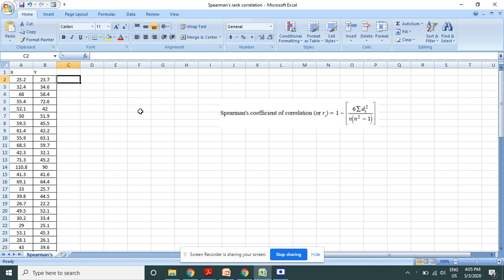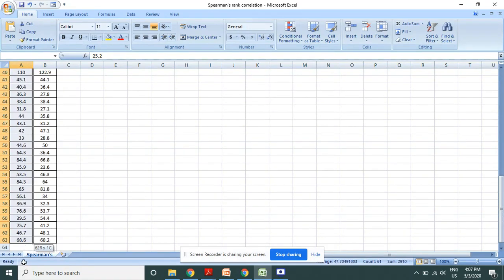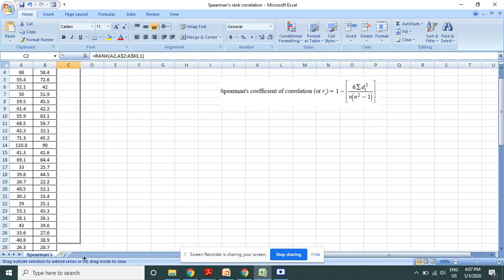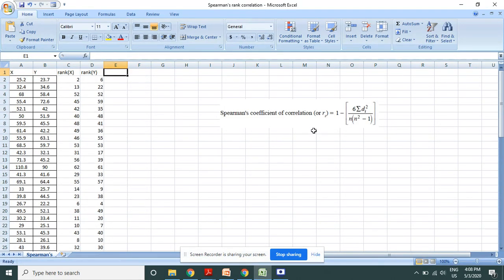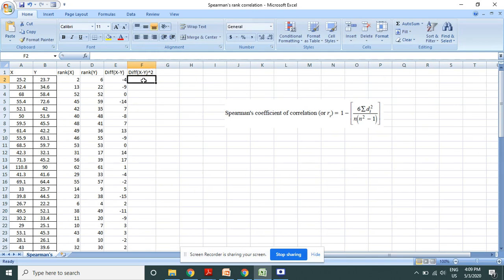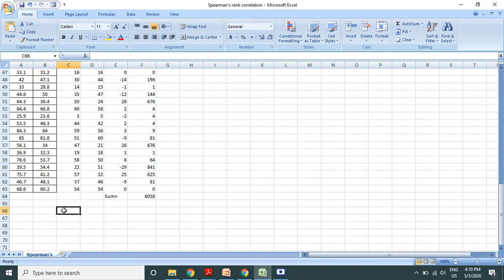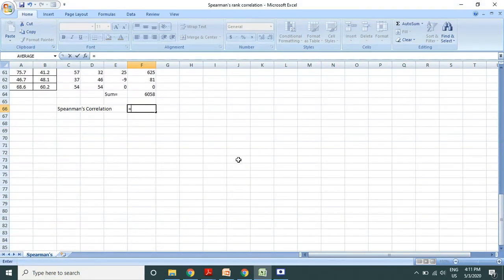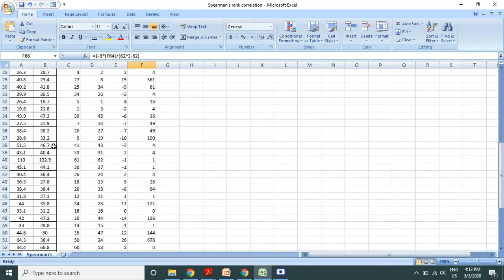Spearman's Correlation by Jitendra K Jain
This video describes as how to find Spearman's correlation using MS Excel